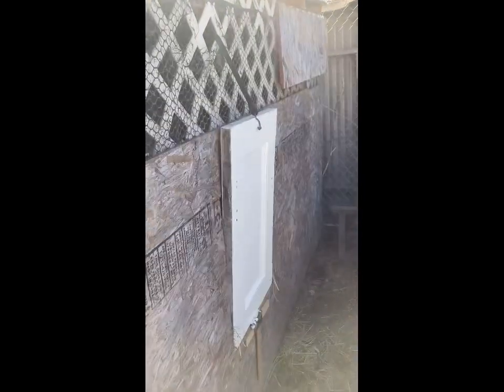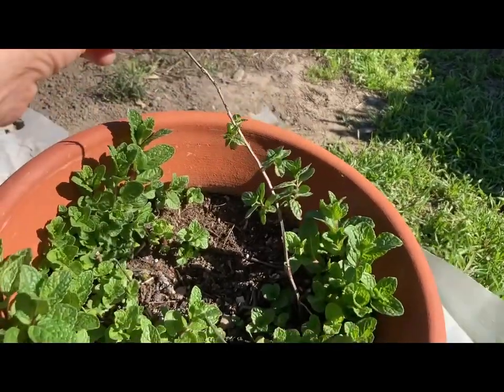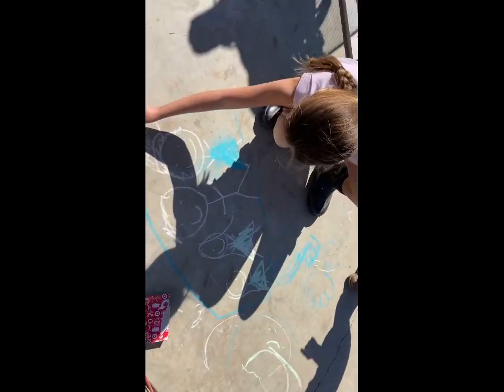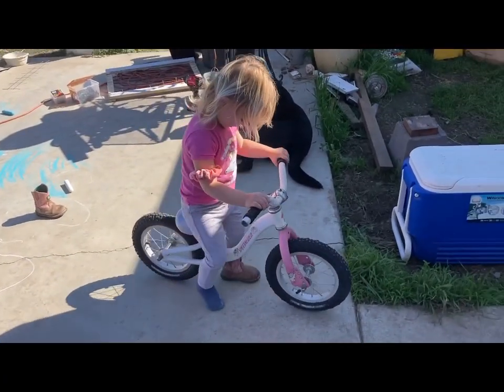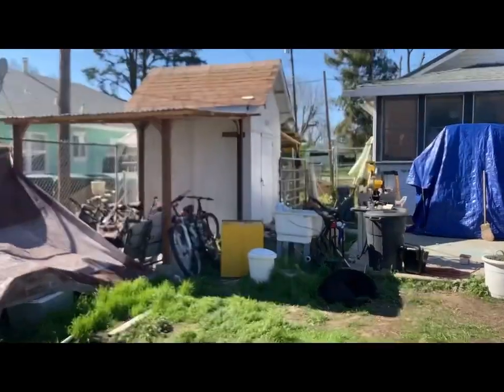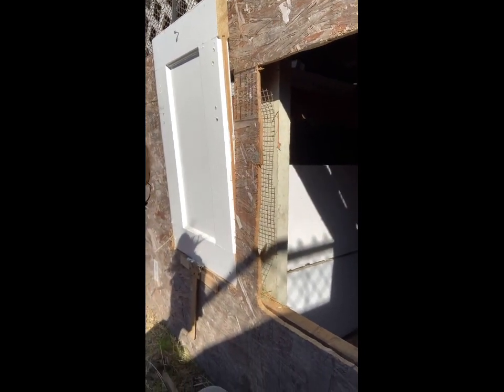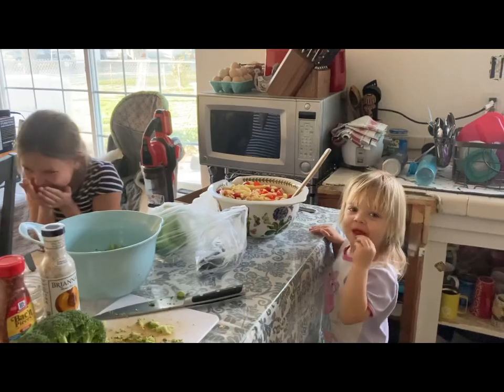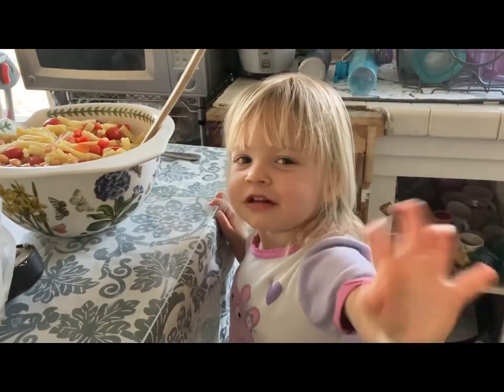The goat feeder project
How I made my goat feeder.